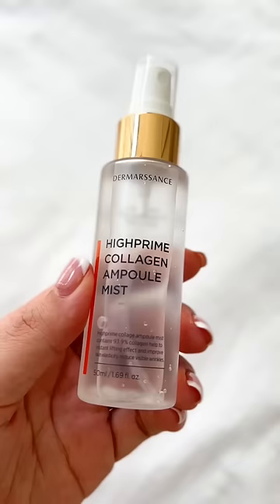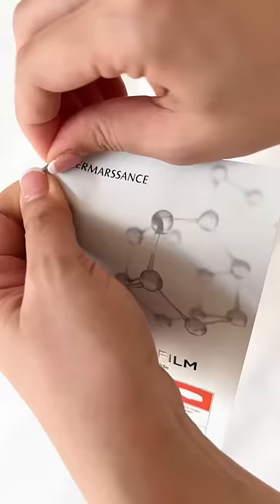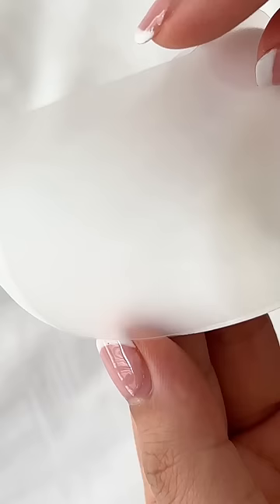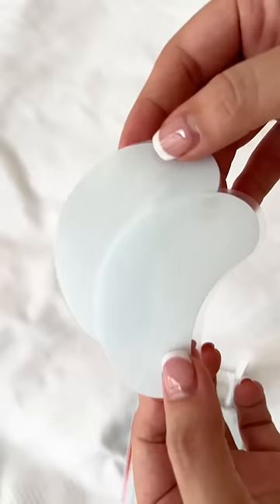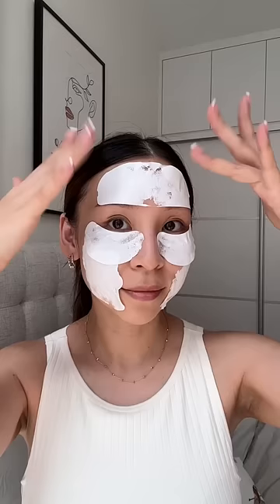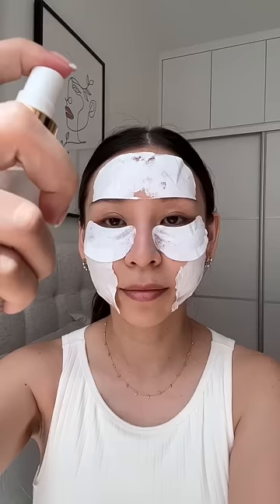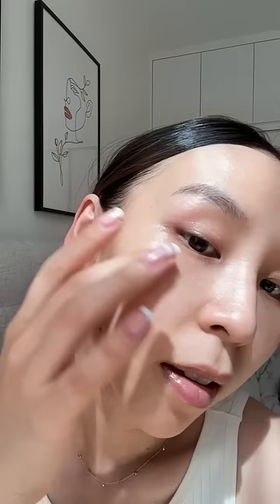This is coolest K-Beauty product I’ve seen in a long time!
This is one of the most innovative k-beauty products I have seen in a long time. Get that glowy glass skin in seconds with the Dermarssance HighPrime Collagen film & Mist. Made with 99.89% pure marine collagen, it’s a really quick way to boost the skin's collagen and elasticity whilst adding extra hydration 💦

Use Code TINA10LOVE